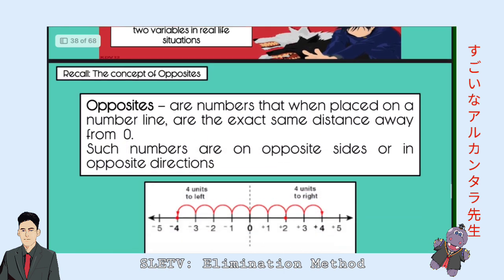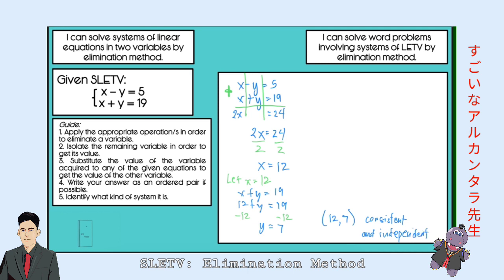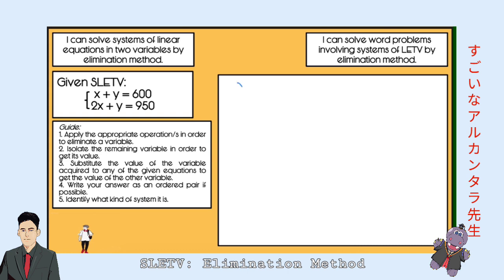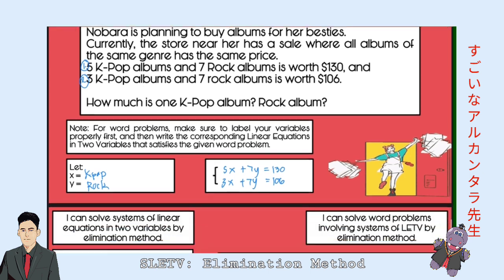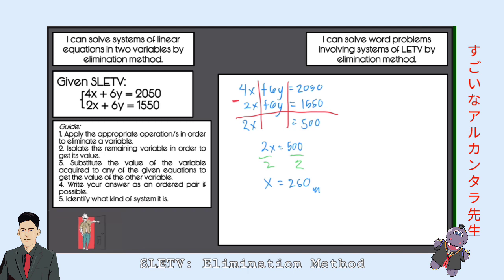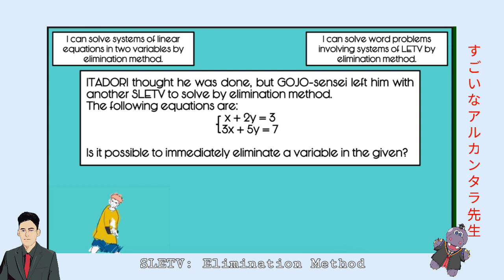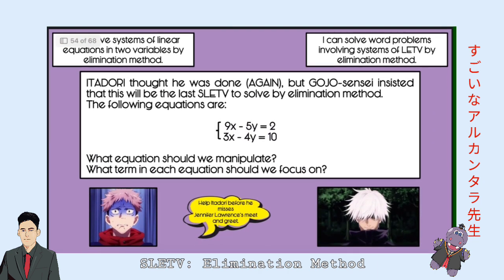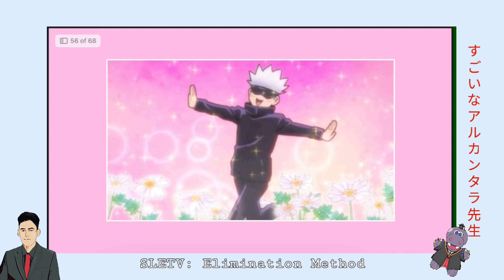Systems of Linear Equations: Elimination Method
Time Stamps for Systems of Linear Equations in Two Variables: Elimination Method

0:00 - 1:00 Intro and Learning Targets
1:00 - 2:50 Opposites and Additive Inverse

Examples of Elimination Method (Basic - One Step)

2:50 - 7:40 First Example (Two different solutions)

Word Problems

7:40 - 12:15 Second Example (Megumi Word Problem: Prices of Headphones)
12:15 - 15:35 Third Example (Nobara Word Problem: Prices of Albums)
15:35 - 18:30 Fourth Example (Gojo Word Problem: Prices of Shades)
18:30 - 21:30 Fifth Example (Todo Word Problem: Price of Tickets)

Examples of Elimination Method (Average - Two Steps)

21:30 - 26:15 Sixth Example
26:15 - 30:05 Seventh Example

30:05 - 30:35 Outro